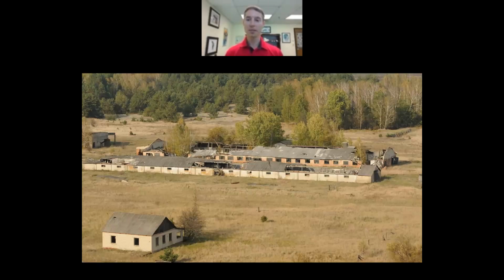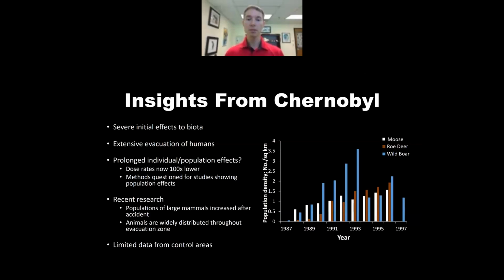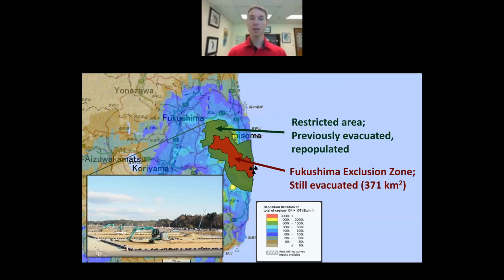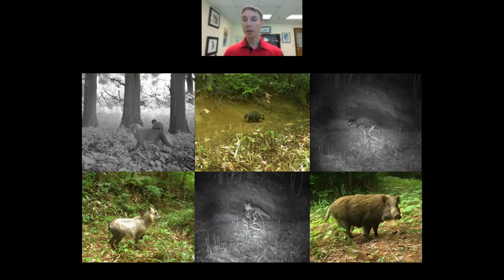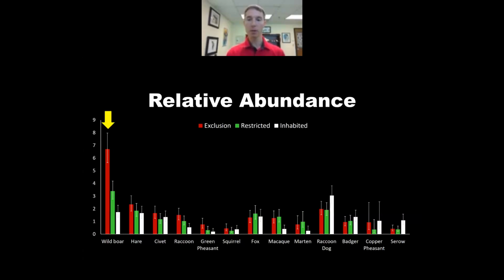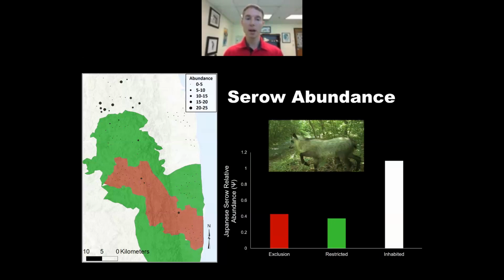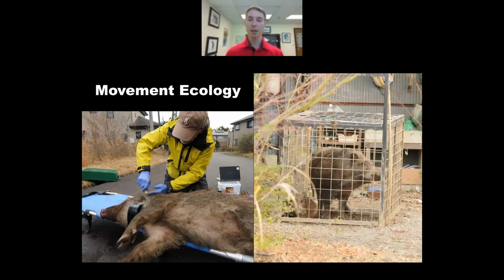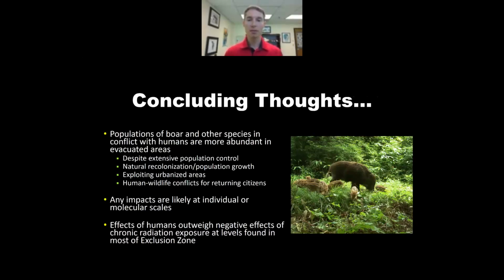Wild Boar and the Rewilding of Fukushima’s Human Evacuation Zone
James Beasley: Presenter

Phillip C. Lyons, Kei Okuda, Matthew Hamilton, Thomas G. Hinton, James C. Beasley, Savannah River Ecology Laboratory, University of Georgia, Aiken, SC 29802, USA,

There is substantial interest in understanding the ecological impacts of the nuclear accidents at the Chernobyl and Fukushima Daiichi nuclear power plants. However, population-level data for large mammals have been limited, and there remains much speculation regarding the status of wildlife species in these areas. Using a network of remote cameras placed along a gradient of radiological contamination and human presence, we collected data on the population-level (i.e. abundance and occupancy patterns) impacts of the 2011 Fukushima Daiichi nuclear accident on wildlife. Despite the presence of radiological contamination, we found no evidence of population-level impacts in mid- to large-sized mammals or gallinaceous birds, and show several species were most abundant in human-evacuated areas, despite the presence of radiological contamination. In particular, wild boar, which often are in conflict with humans in agricultural landscapes, were nearly four times more abundant in the evacuated zone compared to populated areas, suggesting wild boar have responded favorably to the absence of humans, despite extensive control programs that have been implemented in evacuated areas to reduce damages caused by the growing boar population. Further, our data provide evidence wild boar have modulated their behavior within evacuated areas, increasing their diurnal activity in the absence of human habitation. These data provide unique evidence of the natural rewilding of the Fukushima landscape following human abandonment, and suggest that if any effects of radiological exposure in wild boar or other mid- to large-sized mammals in the Fukushima Exclusion Zone exist, they occur at individual or molecular scales, and do not appear to manifest in population-level responses.